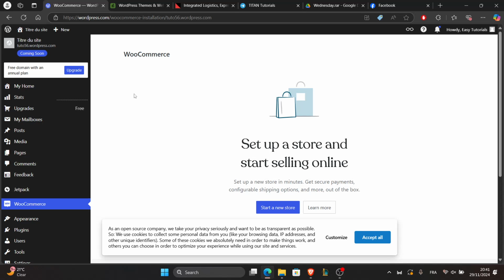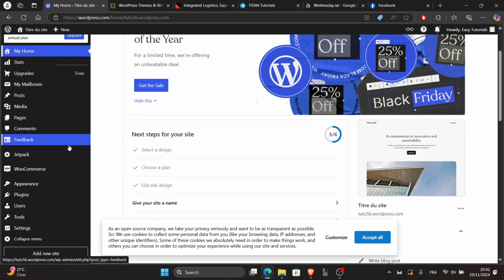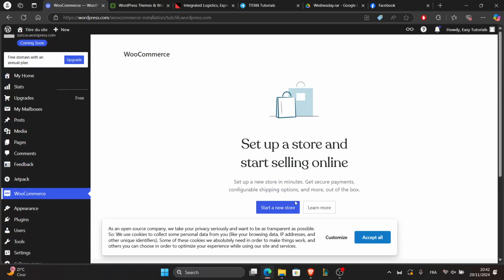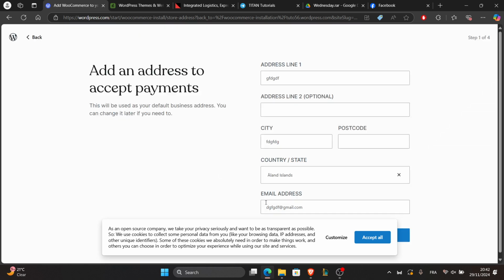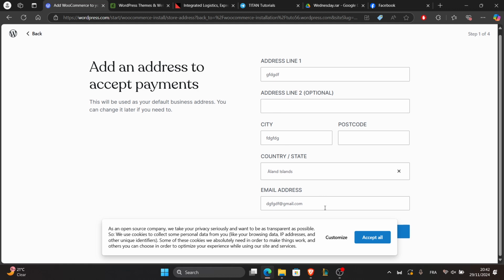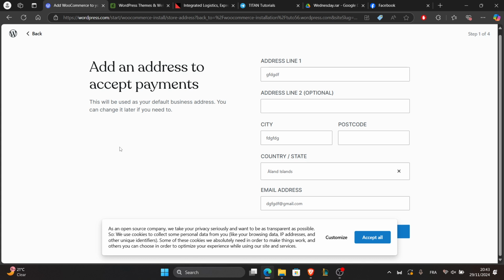How To Send Order Confirmation Email In WooCommerce Tutorial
Today we talk about send order confirmation email in woocommerce,how to send order confirmation email in woocommerce,woocommerce email customizer,woocommerce order confirmation email